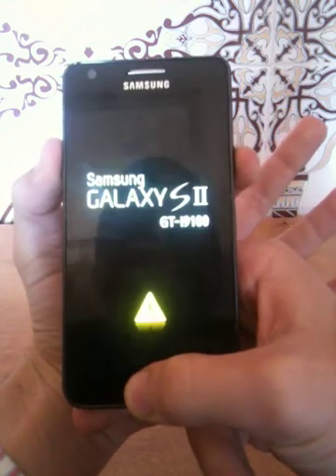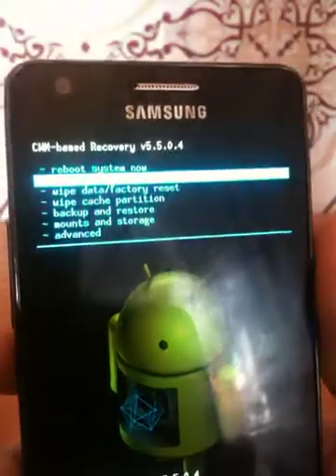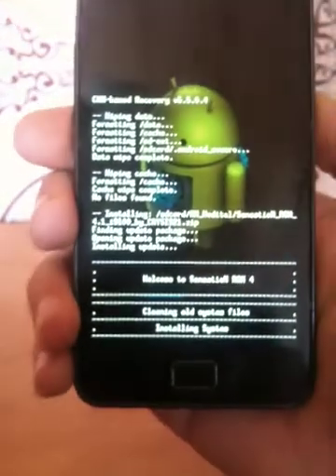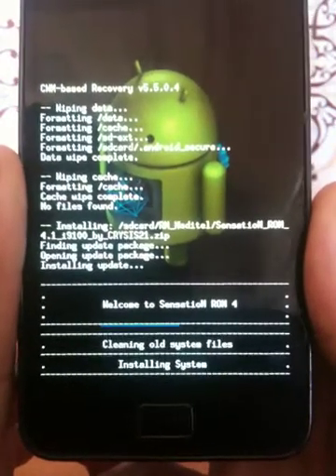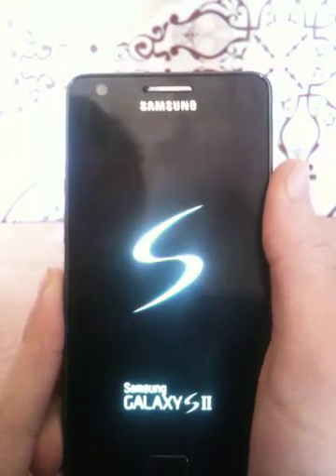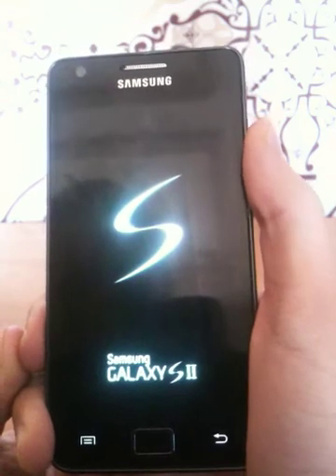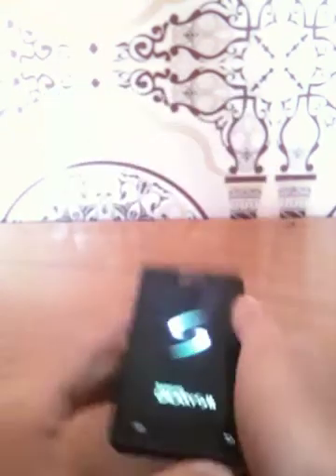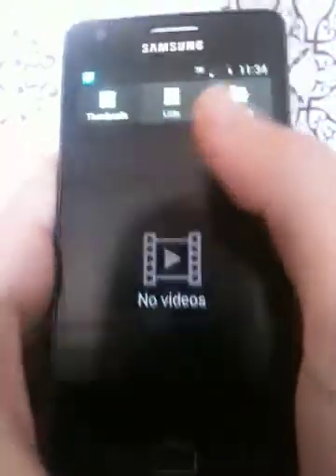How To install a Custom rom on android galaxy S II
In THis Video i SHow You How To install a Rom (Not a OFFICIAL Rom But ROm From Developpers :D )